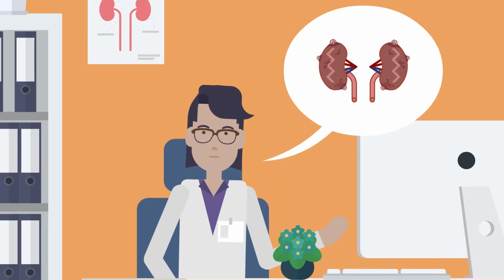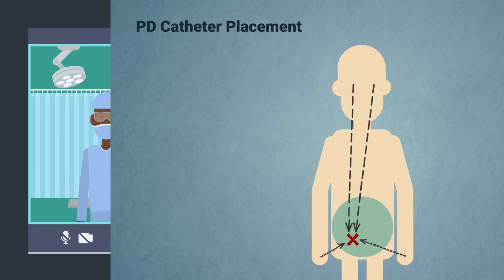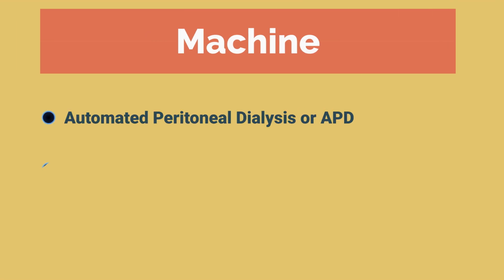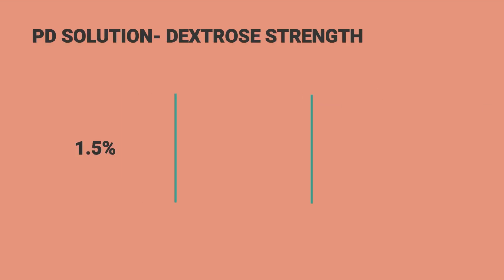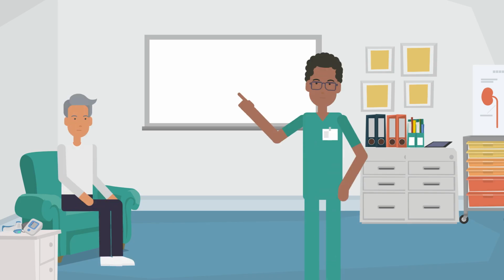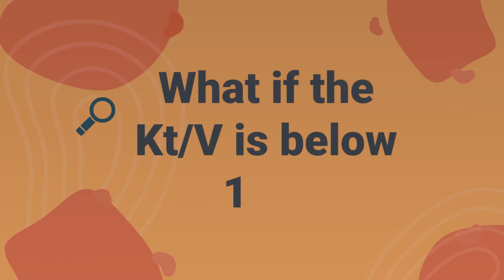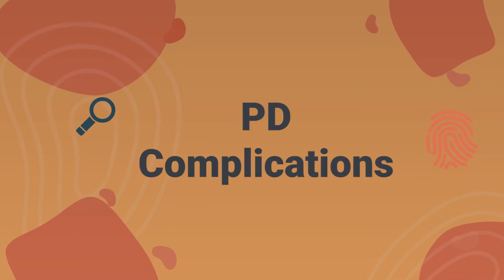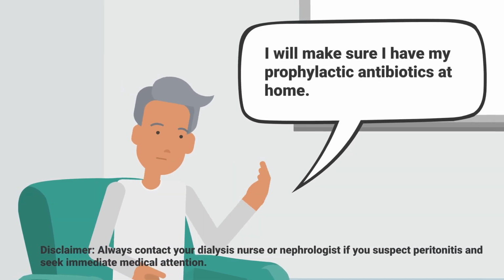Peritoneal Dialysis: An Inside Look at This Life-Saving Procedure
In this video, we break down everything you need to know about PD—what it is, how it works, and why it might be the right option for you or your loved one. Through engaging animations and clear explanations, you'll learn about:

💧 The role of the peritoneum in dialysis
💡 Different types of PD (CAPD and APD)
📦 How dialysate removes toxins and excess fluid
🌟 PD Training and Peritonitis

Whether you're new to PD, considering it as a treatment option, or just curious, this animation will help you understand the life-changing benefits of this therapy.

0:32 How Does PD Work?
0:53 PD Dialysis Process
1:45 How Does the Peritoneum Work?
2:55 Getting Started with PD
3:32 How do we know If the PD treatment is Working?
3:54 What Happens if a Patient’s Kt/V is below 1.7
4:11 Peritoneal Membrane Characteristics
4:39 PD Complications
5:27 Is PD Right for You?

🔗 Further Reading and Resources:

• Fresenius Medical Care. Interpreting the Peritoneal Equilibration Test (PET).
• National Kidney Foundation. K/DOQI Clinical Practice Guidelines for Peritoneal Dialysis Adequacy, 2000. Am J Kidney Dis 37:S65-S136, 2001 (suppl 1).